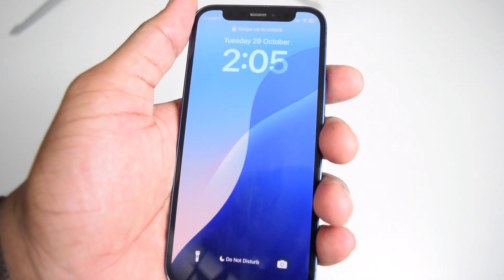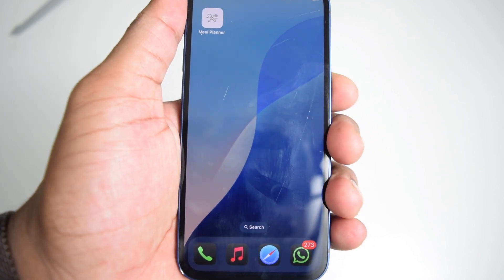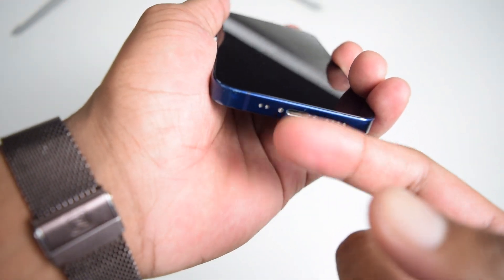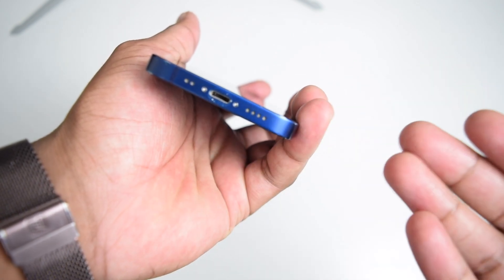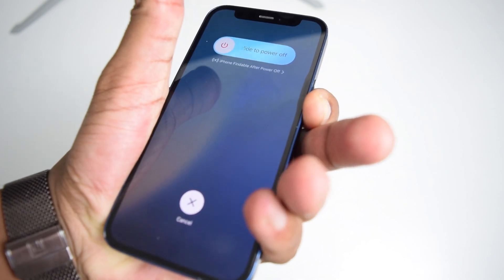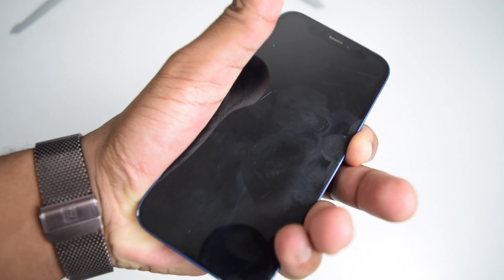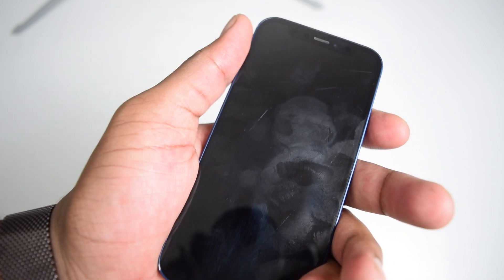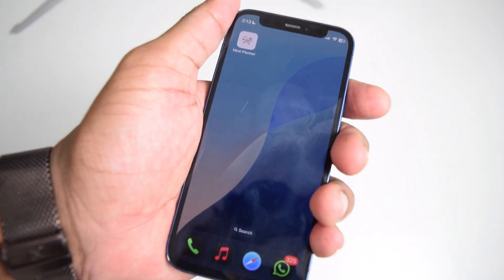How To Dry iPhone Charging Port And Fix Liquid Detected Error!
Here's a quick tutorial on how to dry your iPhone charging port and get rid of the Liquid Has Been Detected Error/Bug.
✅Best MagSafe iPhone case I recommend on Amazon

Timestamps:
00:00 Intro
00:53 Step 1
01:32 Step 2
01:53 Step 3
03:15 Step 4